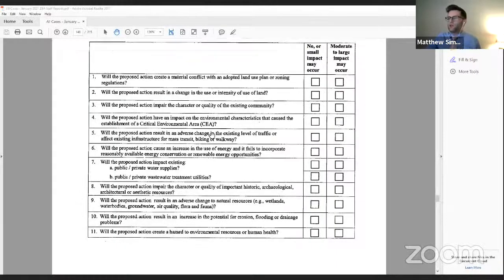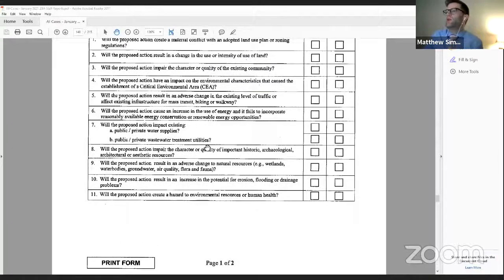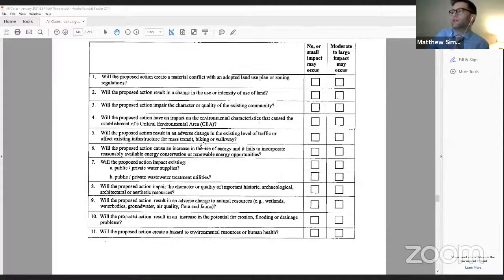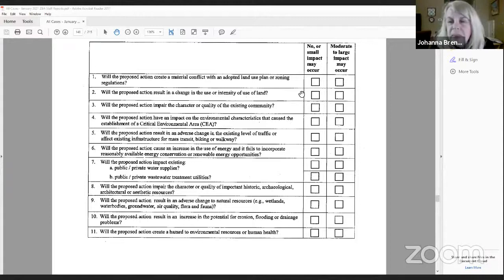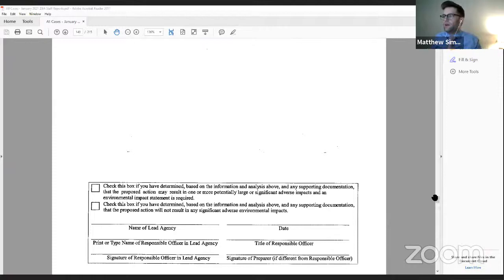January 21, 2021 ZBA - Deliberations